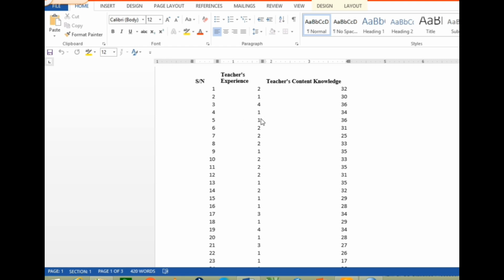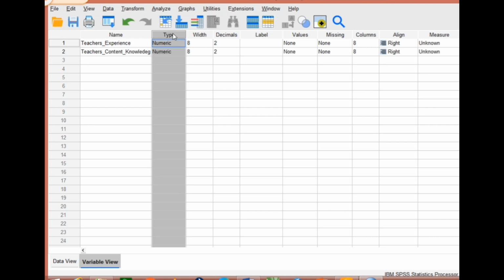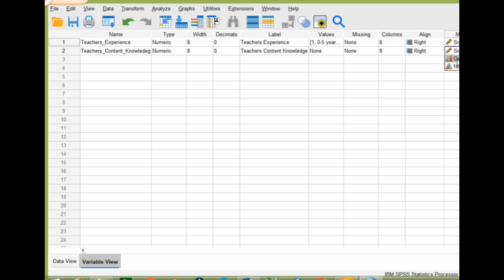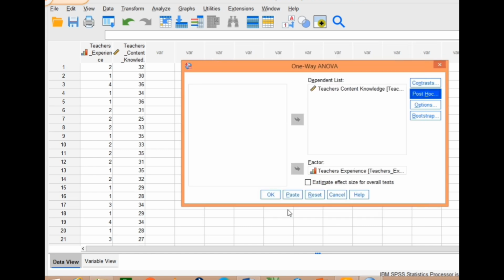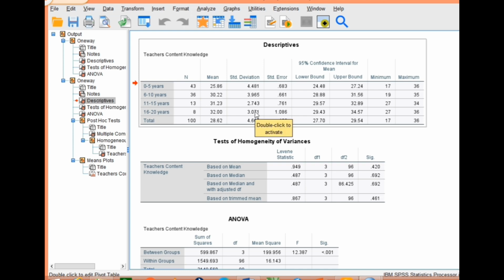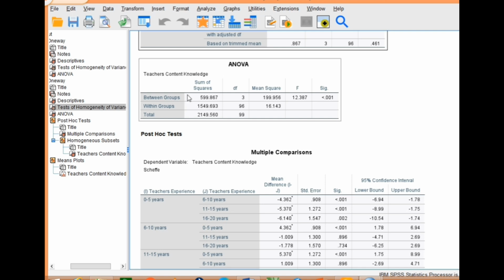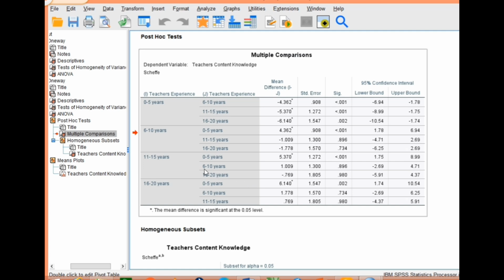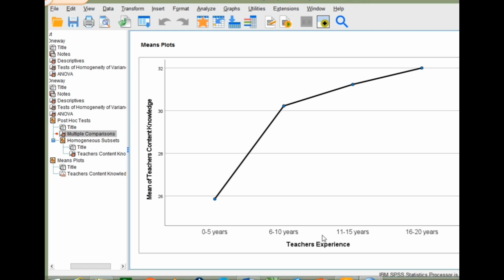STEP BY STEP APPROACH TO RUN, ANALYZE AND INTERPRETE One Way ANOVA and Post Hoc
Running, Analysing and Interpreting One Way ANOVA and Post Hoc Tests